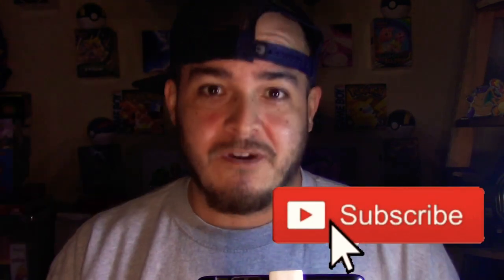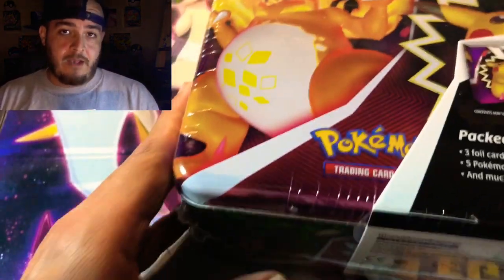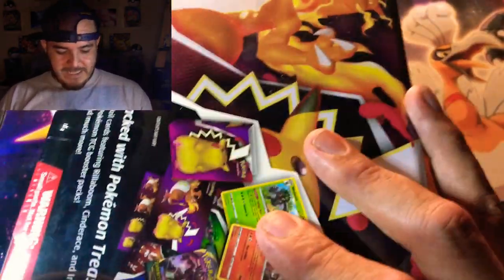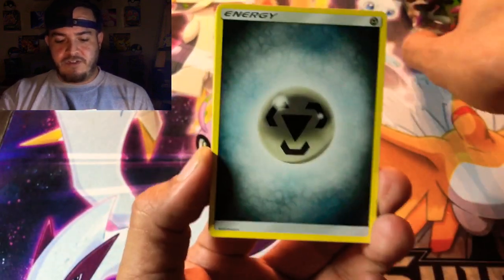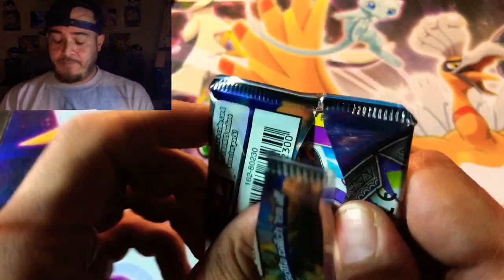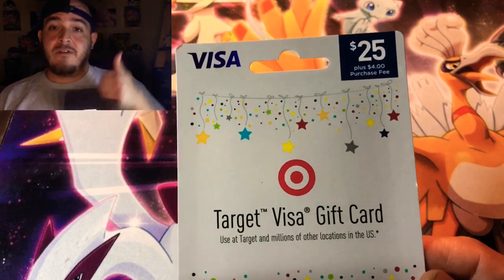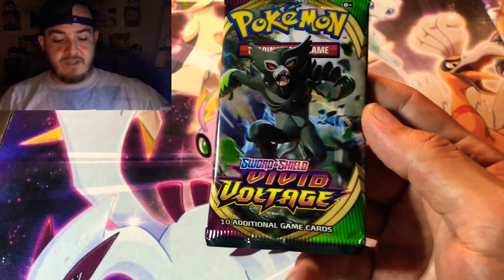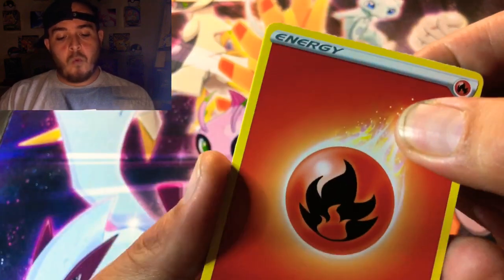$25 Target/Visa Gift card Giveaway!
Welcome back Spotlight SQUAAAAAAD!! It's time for me to give back to yall with another giveaway! We are also opening the NEW Pokemon Collectors chest or lunch pail or lunch box. whatever you wanna call it. anyway good luck to those of you who enter and thank you so much for your love and support on the channel!! Blessing your pulls and sending good vibes your way~
Thank you so much for your support! Thanks for hanging out and I really hope you enjoy the content!

I am striving day by day to reach my full potential on this channel!

I am so appreciative for all your continued support! Thank you so much!

I read every comment and try to reply as well. I look forward to seeing them below! Have a safe and blessed day and may the pulls ever be in your favor!!

***Make sure to stop by***
and check out their variety of Pokemon product ranging from English, japanese and korean Packs!!
Live on Twitch every Tuesday and Thursdays from 7pm pst/10 pm est

🔥Here are a few of my favorite content creators, please give them a look and maybe a sub!🔥